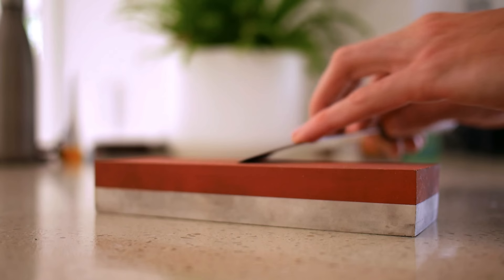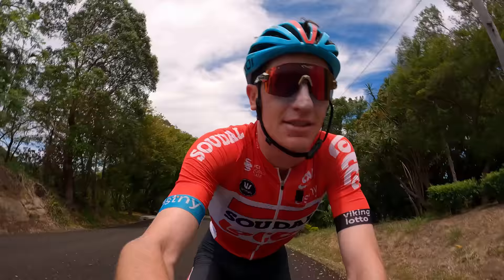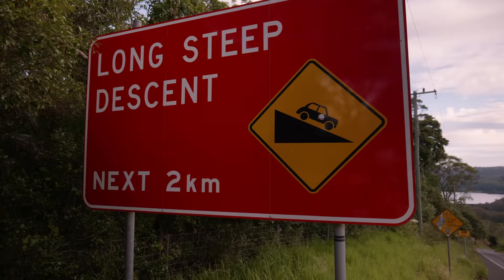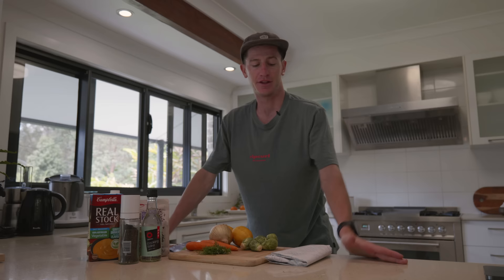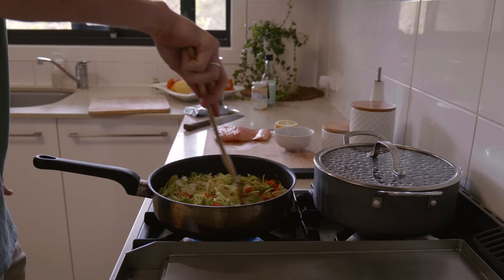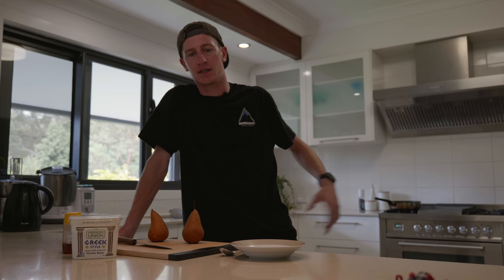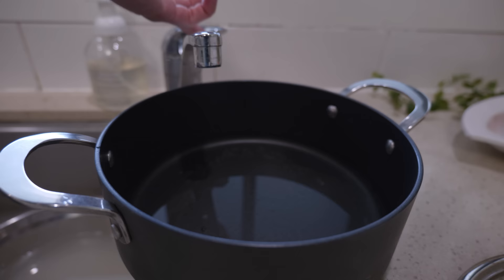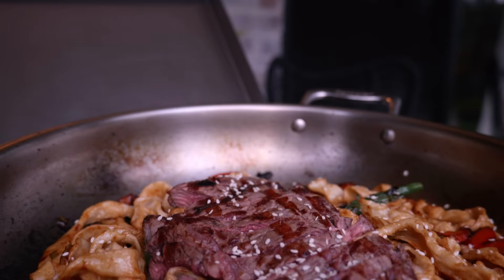How To Eat Like A Pro Cyclist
Everything I eat in a day as a pro cyclist, join me for a day to see how I fuel my training and what I whip up in the kitchen!

Merchandise for sale at the link below to support The Ocean CleanUp